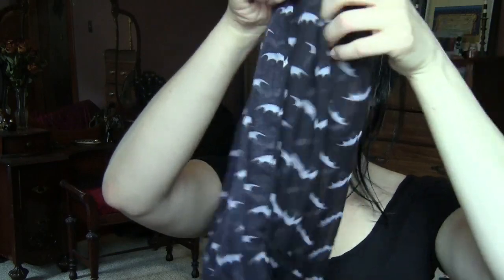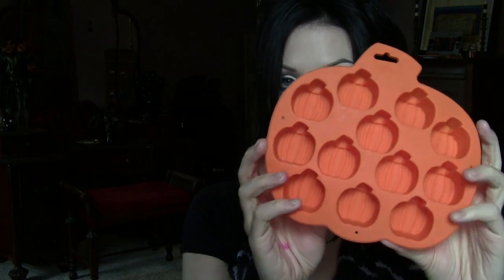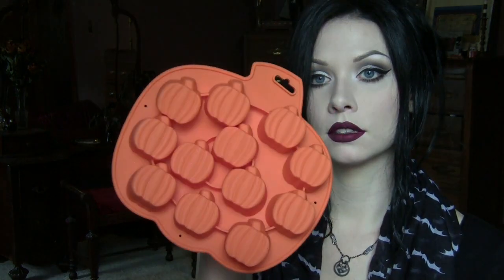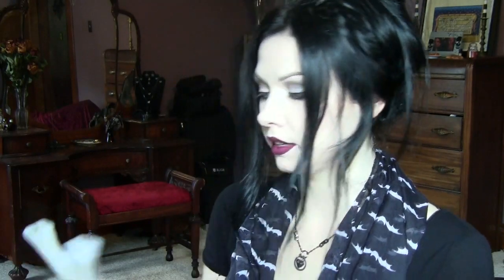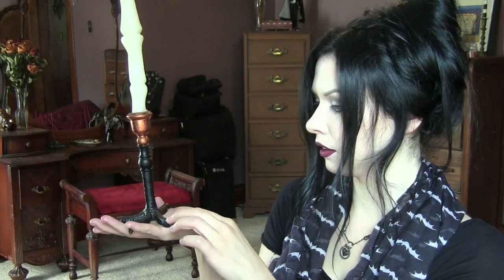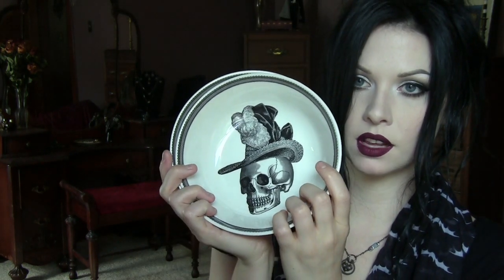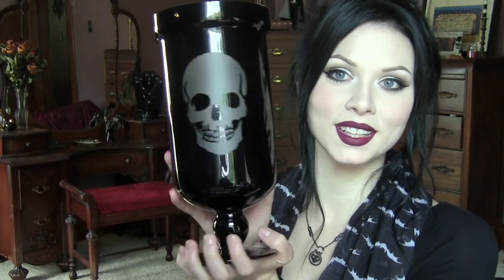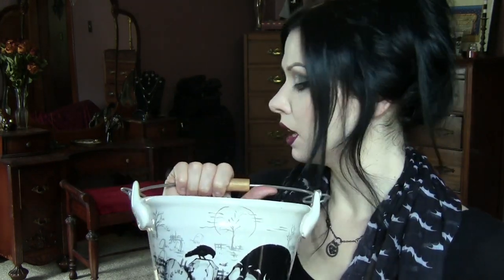HAUL O WEEN | SEPTEMBER! Spooky Decor from Target, TJ Maxx, Homegoods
Hey Fiends!
  It's that time of year again, September, when all the normal places start to carry their spooky Halloween decor, so you know I've been doing a bit of shopping. Here's my little decor and home wares haul so far from Target, TJ Maxx and Homegoods. I haven't gotten anything from Michael's or Jo Ann craft stores, though I do plan on doing at least one more of these, so may see some more haunting decoration from those place in a future video!

xx,
the Saramonster